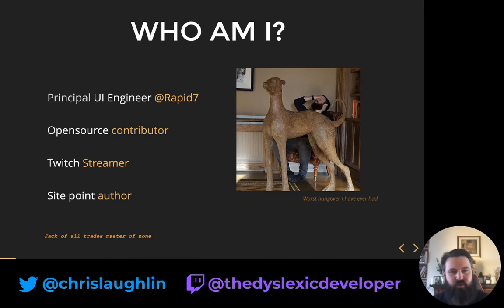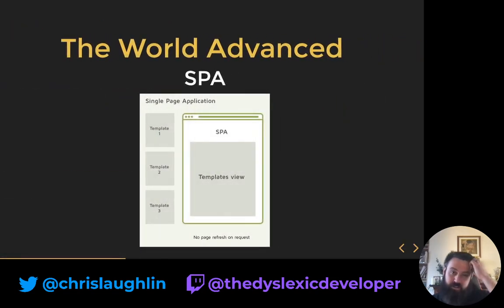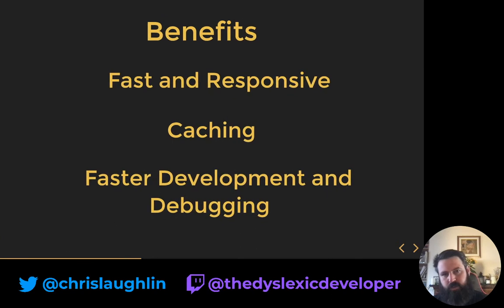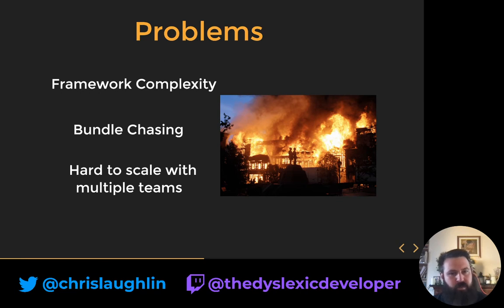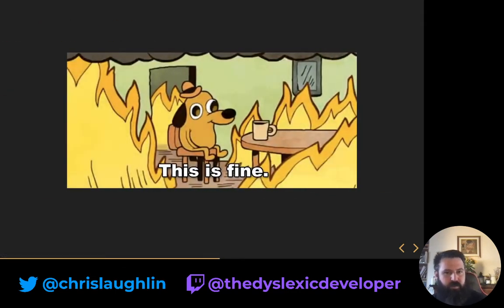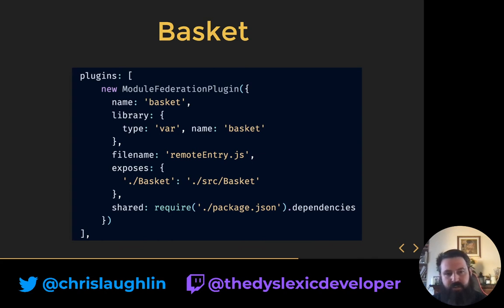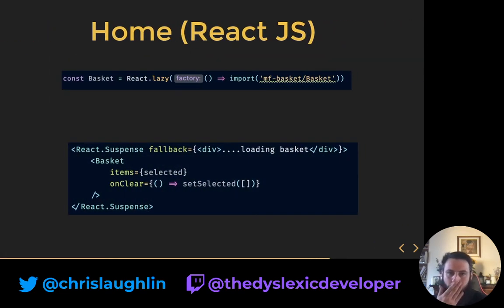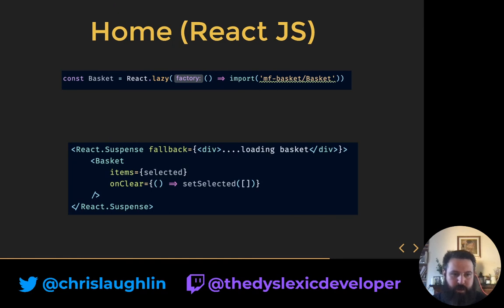Micro Frontends - NI Dev Conf